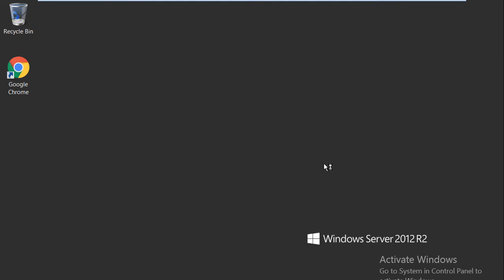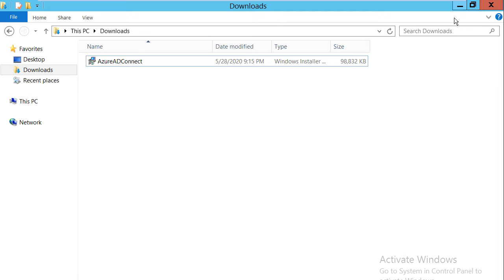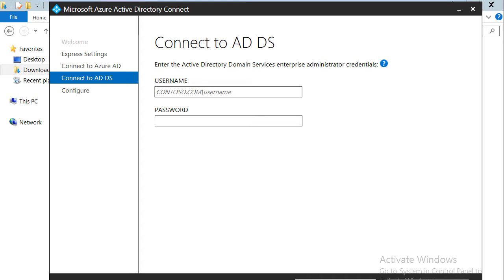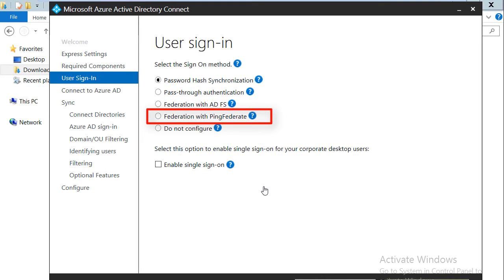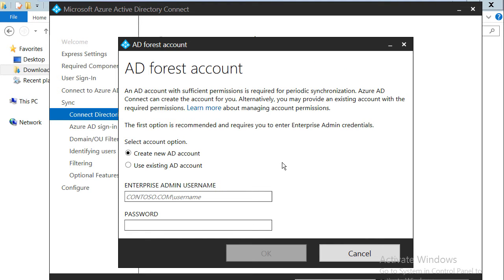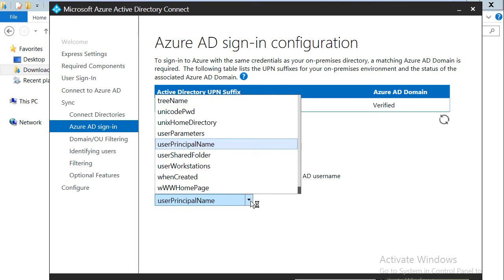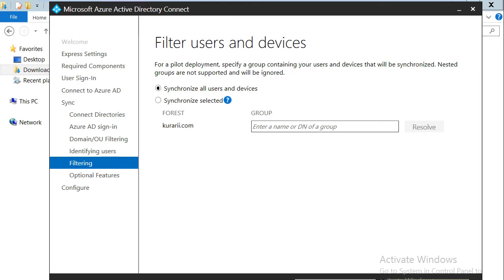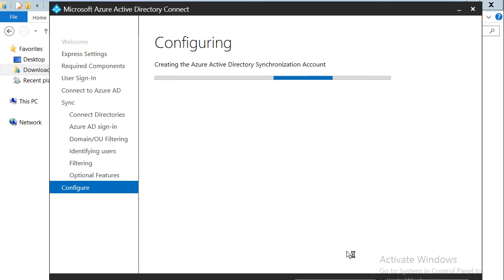How To Install and Configure Azure AD Connect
This video is for the intermediate level learners, which gives a detailed overview of how you can install and configure Azure AD Connect to synchronize on-premises Active Directory users to Azure AD. This is helpful in the scenarios, where the organization wants a hybrid identity and access management.